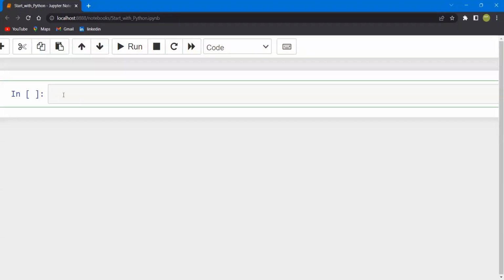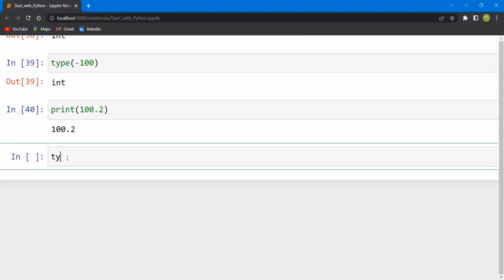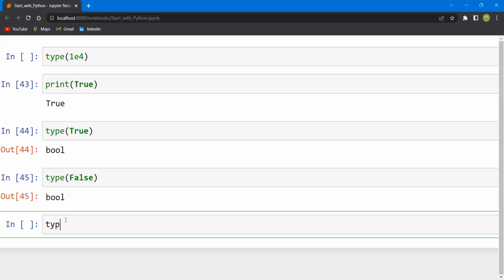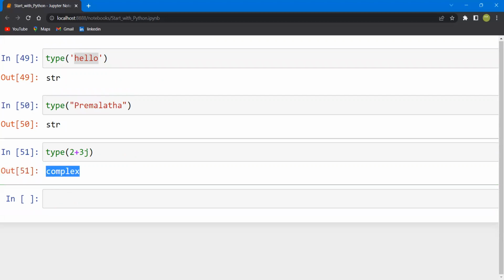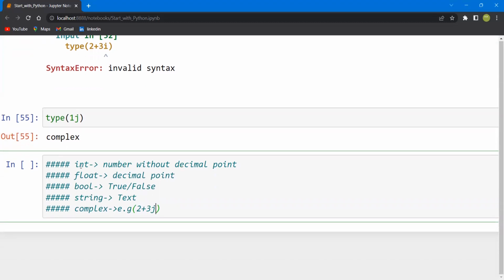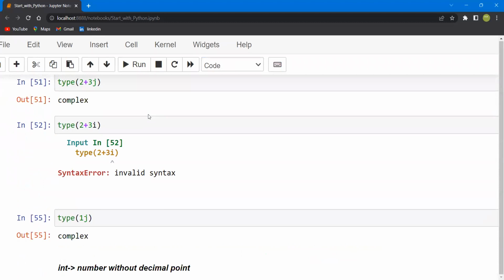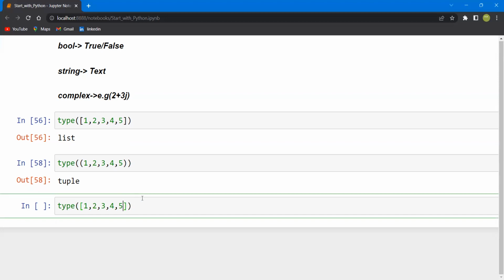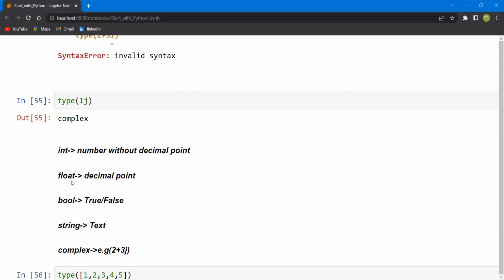#2. Data Types in Python || Python for Beginners || Python for Data Science || Python Programming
Python is an easy and powerful Programming Language  for data Science.

Let's learn Python from scratch.